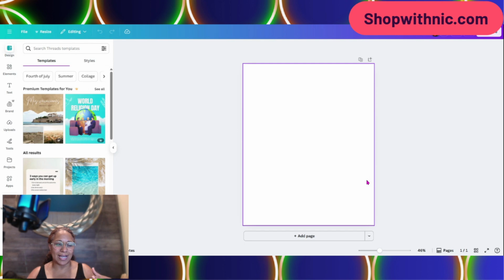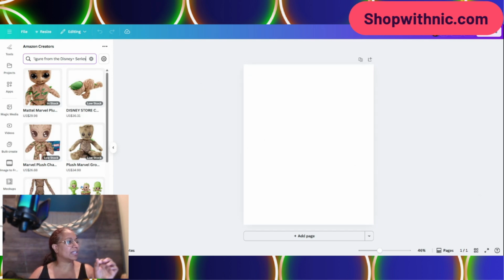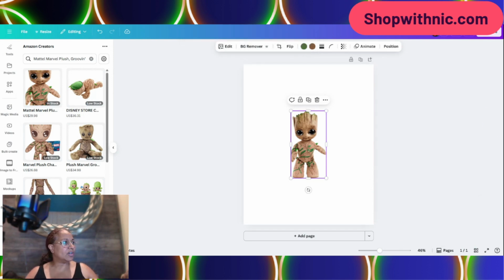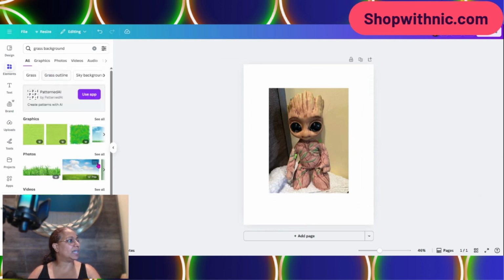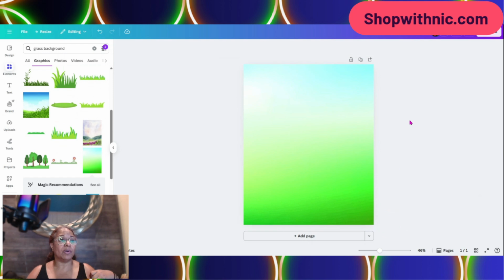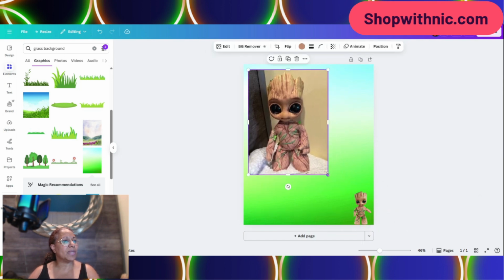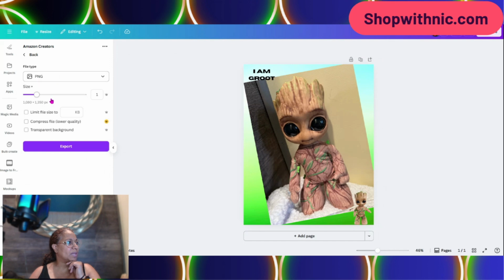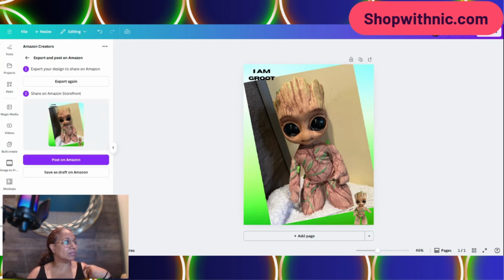I Used the Amazon Creator App in Canva and What Happened Next BLEW My Template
Think Canva is just for Pinterest moms and passive income dreams? Think again, bestie! Whether you’re designing your next promo post, a storefront mood board, or just flexing your favorite finds, this hack is a GAME. CHANGER.

👉 Perfect for Amazon Influencers, Canva addicts, and anyone who believes screenshots should be sexy.
🔥 And yes – this tutorial is straight from my Canva Crash Course, where I spill every trick I know (including the juicy ones nobody talks about).

💻 Watch now, laugh a little, learn a lot – and design like you mean it.
💬 Drop your fave Canva + Amazon combo in the comments!

🎓 Wanna Master Canva Like a Pro (with a Sense of Humor)?
Learn the hacks, the shortcuts, and the “why didn’t I know this sooner?!” tools that’ll make your designs look like you have a full-time graphic designer on payroll (spoiler: it’s still just you in pajamas).

0:00 – Oops I Was Muted, But I'm Here Now!
The tutorial starts with a mic fumble (classic), but we’re diving into Amazon + Canva magic.
0:08 – What Is the Amazon Creator App in Canva?
A quick intro to how Canva teamed up with Amazon to make your influencer life easier.
0:26 – How to Find the Amazon Creator App
Step-by-step: navigating the Canva interface to access the app.
1:00 – Searching for Your Product Like a Pro
Copy, paste, enter – finding the exact product for your content.
1:20 – Confirming Price & Stock (Because Accuracy Is Cute)
Double-checking product info so you don’t promote something that’s OOS.
1:38 – Importing the Product Image Automatically
Canva drops it on your canvas AND removes the background. Magic.
2:02 – Customizing the Image (Cover, Crop, Collage, Oh My!)
Upload your own images and layer them over the product like a boss.
2:32 – Adding Backgrounds for Extra Pizzazz
Throw in grass, glitter, or whatever fits the vibe – we don’t gatekeep aesthetics here.
3:22 – Adjusting Layers Like a Canva Queen
Send things to the back, bring them forward, layer like a lasagna.
3:54 – BONUS: Where to Learn More About Canva (hint: it’s your Crash Course!)
Mention of your Canva Crash Course for beginners or anyone needing extra help.
4:15 – Add Some Flair (Tilt It, Resize It, Caption It)
Make it cute. Add text. But don’t break Amazon's rules, mmkay?
5:02 – Exporting and Posting to Amazon (The Fun Part)
Ready to share? Canva makes it easy to post directly to your storefront.
6:00 – Save as Draft or Post Immediately?
Pro tip: Save it as a draft until ChatGPT helps write a 🔥 caption.
6:55 – Posting on Amazon: What It Looks Like
Peep the Amazon Creator Studio layout and product confirmation screen.
7:31 – Add Your Caption & Hit Post (Almost There!)
Skip the caption panic. Just use ChatGPT, then publish with confidence.
8:12 – Wrap-Up + Canva Crash Course Reminder!
Don’t forget to grab your Canva Crash Course – because knowing how to layer text is a lifestyle.